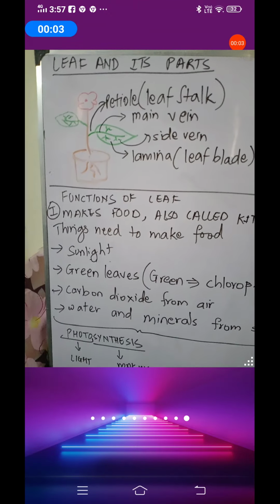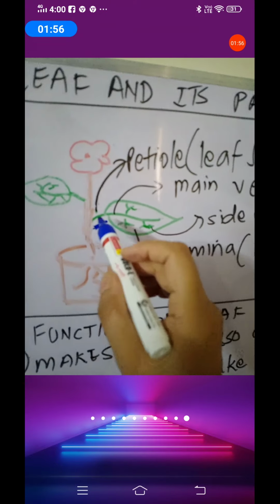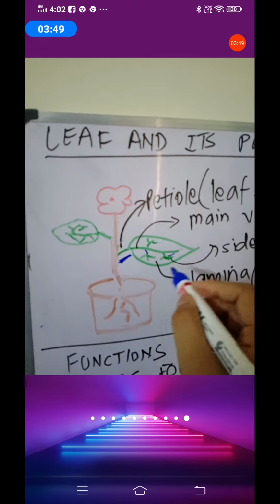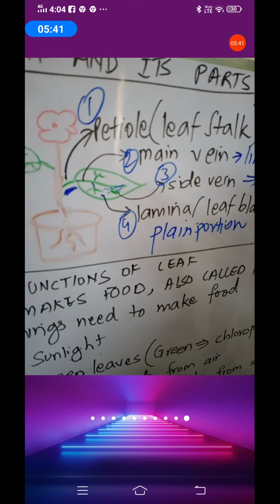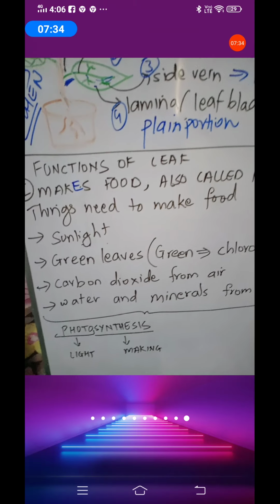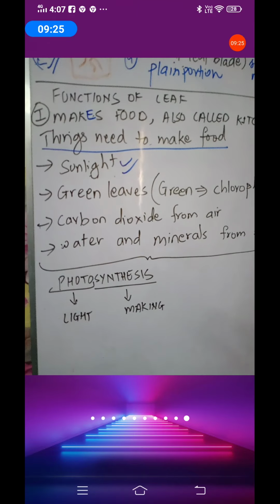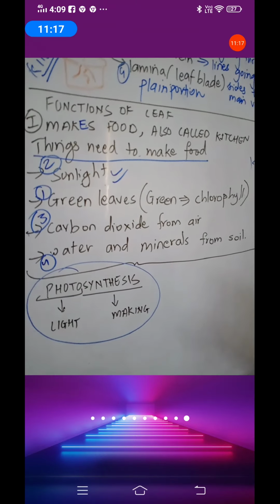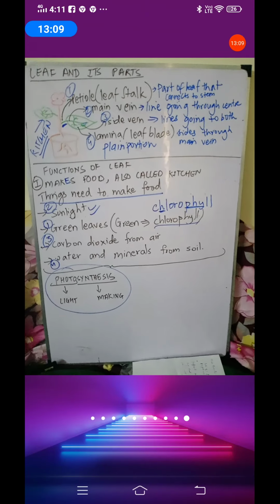EVS Revision video 4 - Leaf and its parts , Leaf Functions